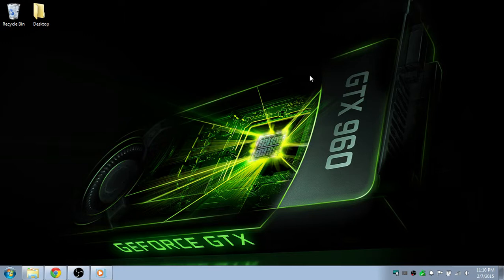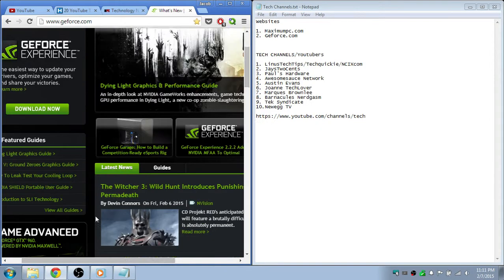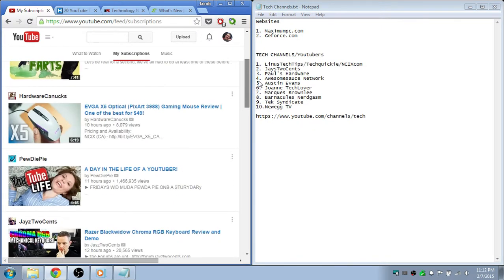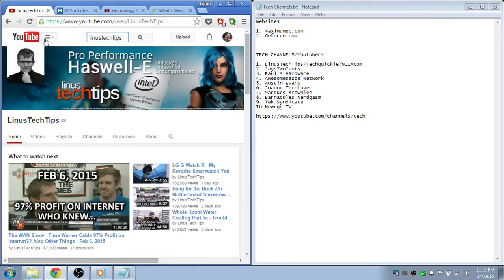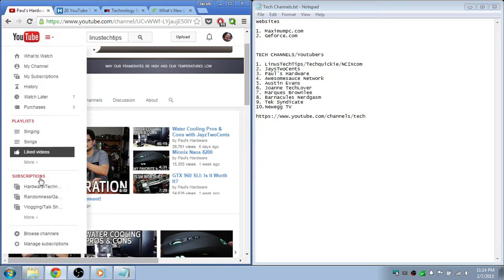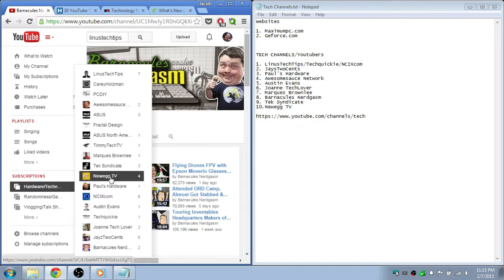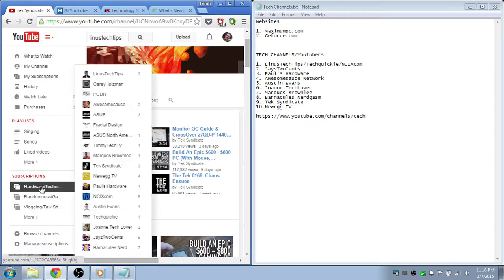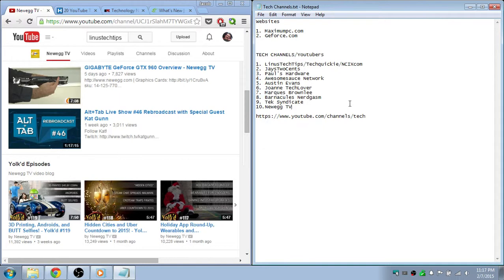My top 10 favorite tech channels and websites!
In this video, I show you my favorite tech channels and websites. If you watch these channels, you will know about computers.

Music
"Go Cart", "Ouroboros", "Who Likes to Party"